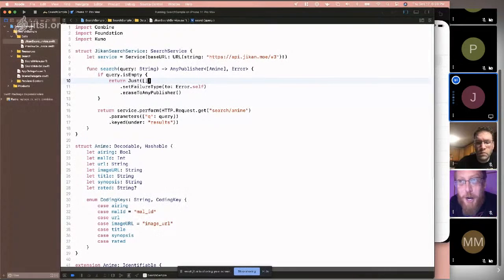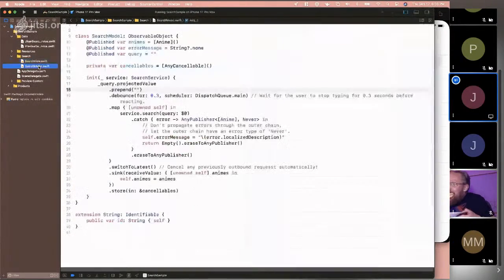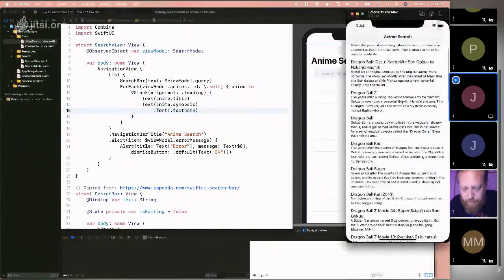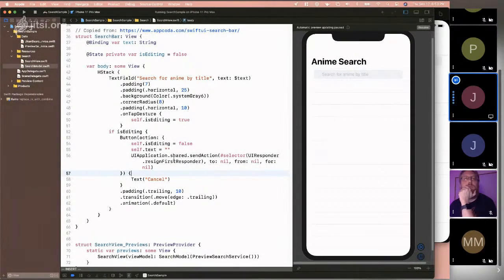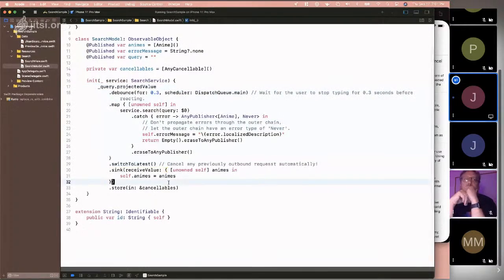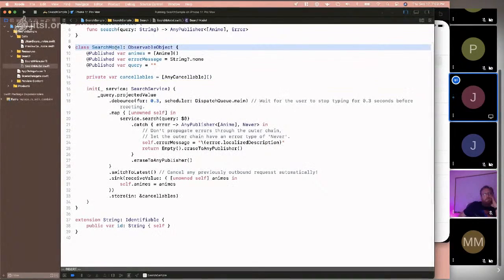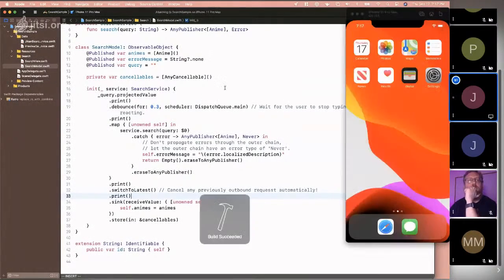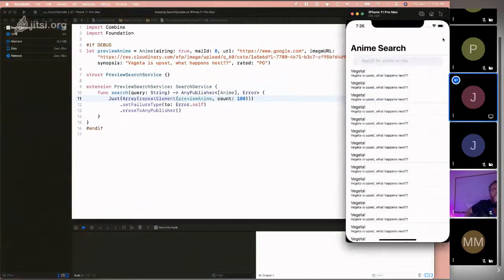GDG Columbus Live Stream